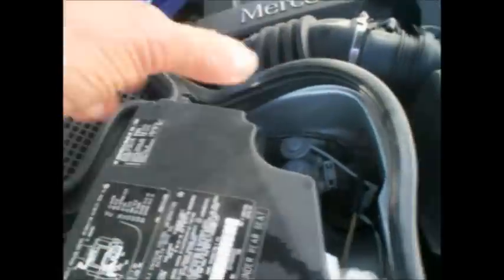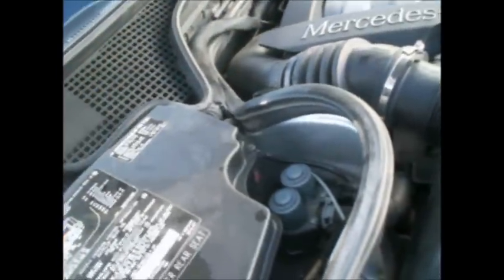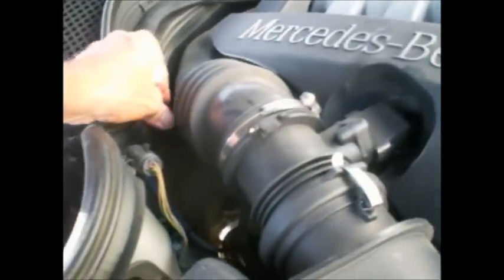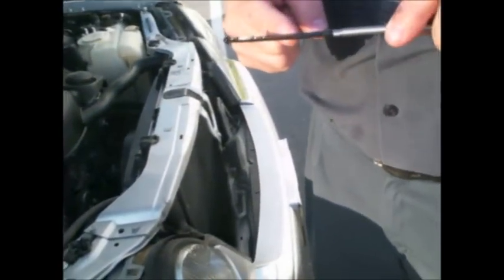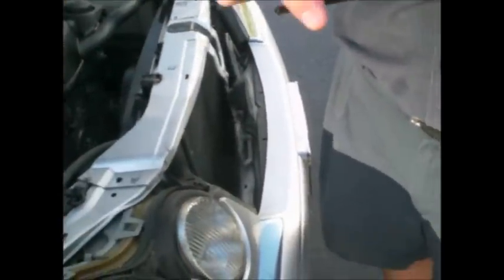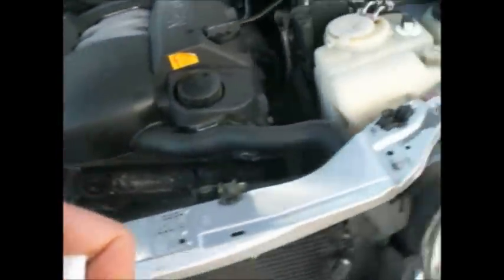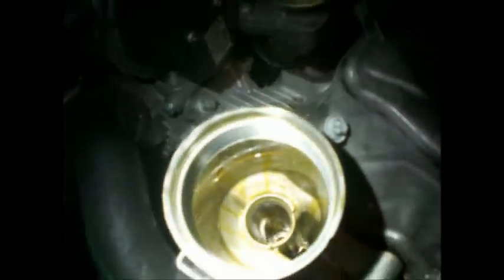Changing Mercedes E320 Transmission Oil Yukky Muck 11 4 14